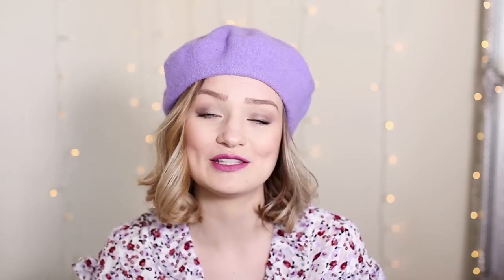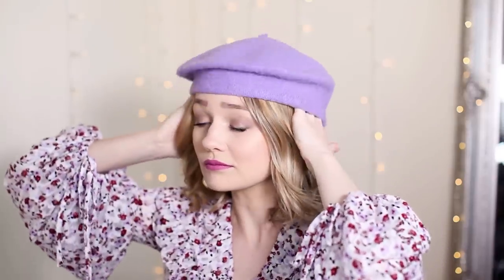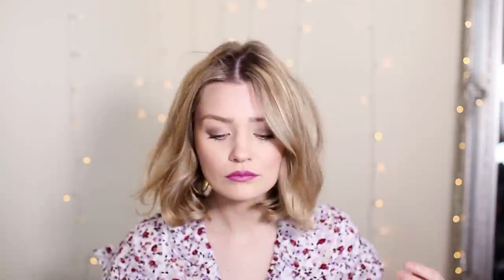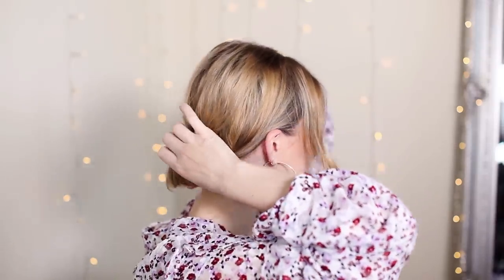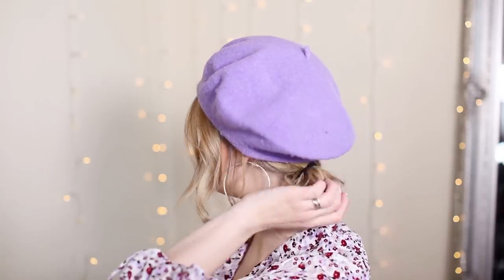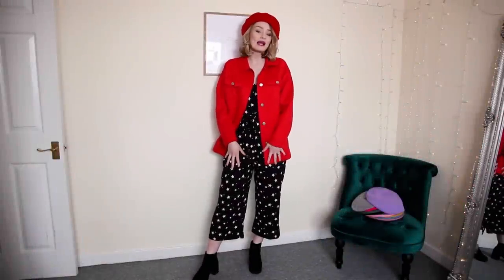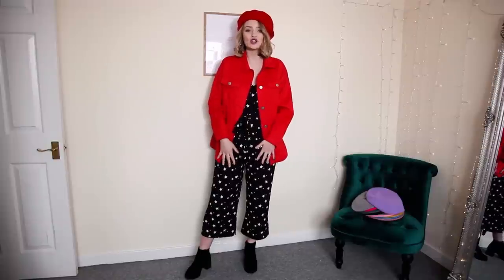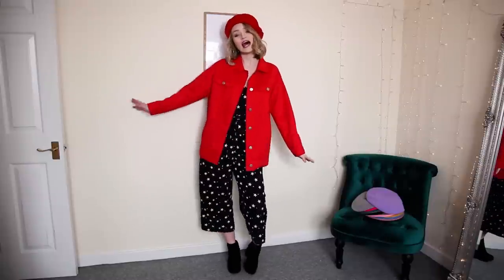HOW I STYLE A BERET | Laura Bradshaw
Hey guys! This week I’m showing you four ways to wear a Beret AND four ways to style them too! This is my most requested video at the moment so I really hope you enjoy!

I’ve popped the Berets I have down below with direct links and prices! Most are from eBay with a few highstreet alternatives thrown in too, just incase you’d prefer that!

 LINKS

BERETS

STYLED OUTFITS

*Some items in my videos are sometimes gifted to me by PR's. I would never post about an item unless I would recommend it to a friend, so you can be sure to have my full honest opinion.